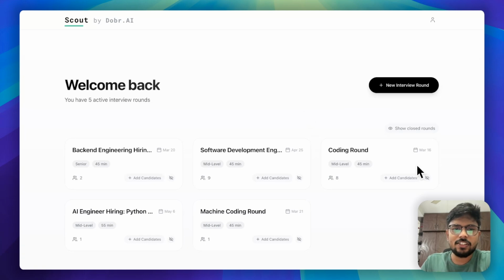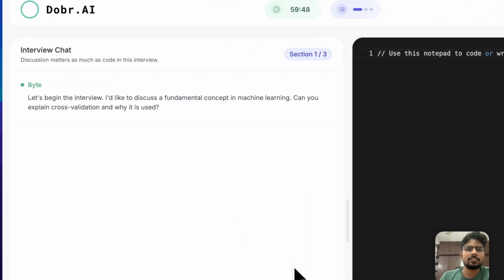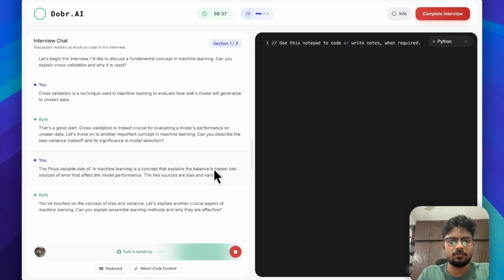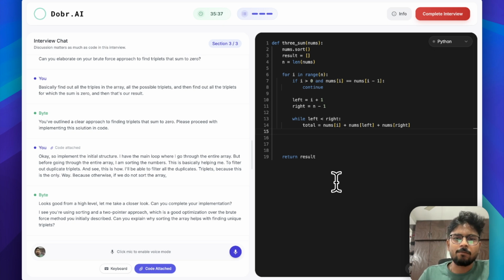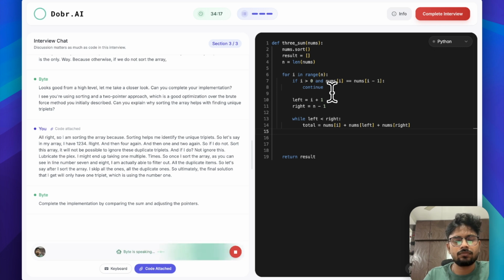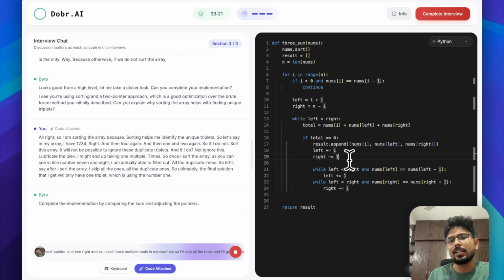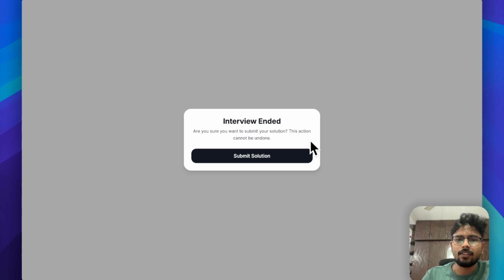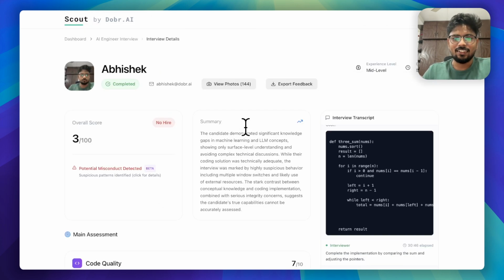Dobr.AI Product Demo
This is a demo for Dobr.AI. It covers how an interview can be scheduled in Dobr.AI and what a Dobr Technical Interview looks like.

Dobr.AI is the world's most advanced AI-powered Interview as a Service product, revolutionizing technical interviews with AI-powered intelligence and ensuring fair, efficient, and comprehensive assessments for the modern tech industry.

Outsource your technical interviews to Dobr.AI and hire 10x faster.